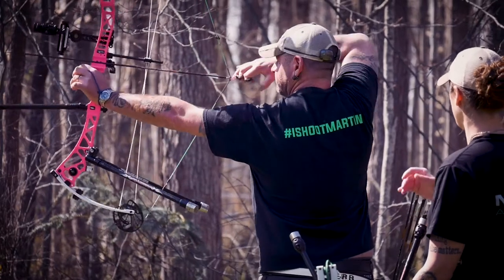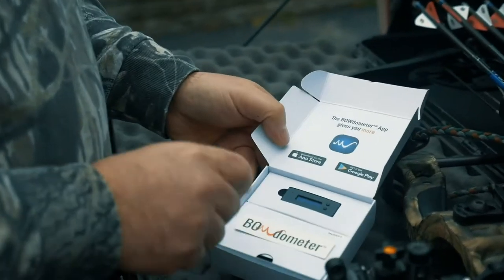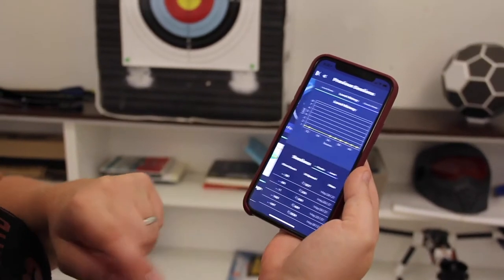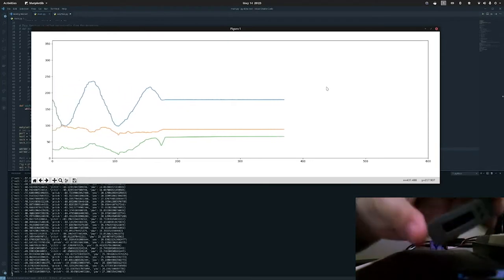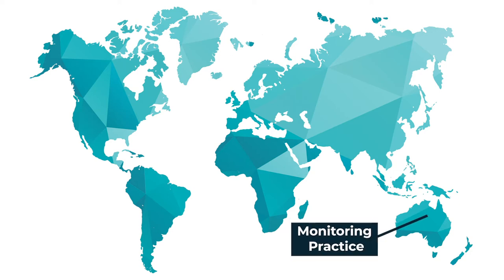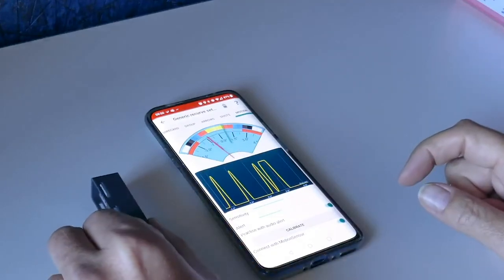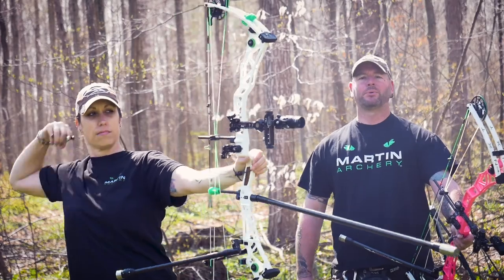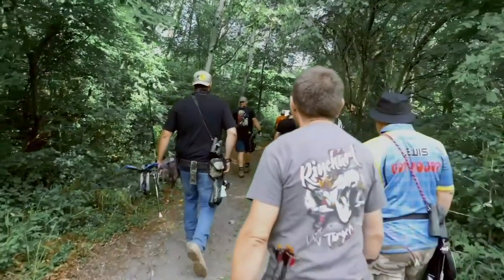Archery's FIRST Open Source Development Platform - let your bow do the talking!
BOWdometer is the first archery practice companion that elevates your archery experience.  You can use on its own or with our killer mobile app.  Our app is focused on being fun, motivating and social.  But what if you want MORE than what our app provides?  Instead of waiting for our small team to build up new features, we’ve opened development up through our BOWdometer Open Platform.  The BOWdometer Open Platform is the FIRST Open Source Development Platform for archery, that lets you get real-time, live sensor data from your bow.

Let your bow do the talking.  Dive deeper into your sport with the BOWdometer Open Platform.

Featured in this video is footage from the Artemis High Performance Training and Feedback App, developed by Marcel van Apeldoorn.  The BOWdometer features are included in Artemis v5.0, coming out in 2021, and are premium features in the paid versions of the app.  You need a BOWdometer Archery Practice Companion and the Artemis App to access these features.

BOWdometer
Take your archery skills to the next level with BOWdometer, the FIRST archery practice companion, built to track your practice and maintain your gear.